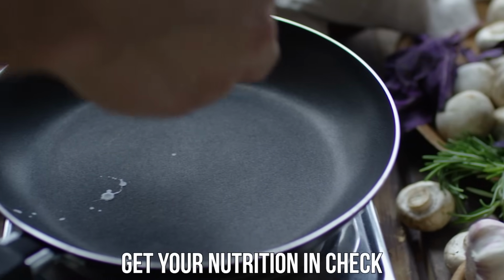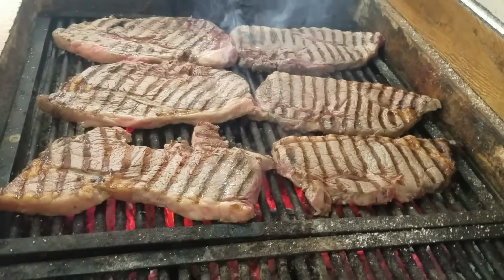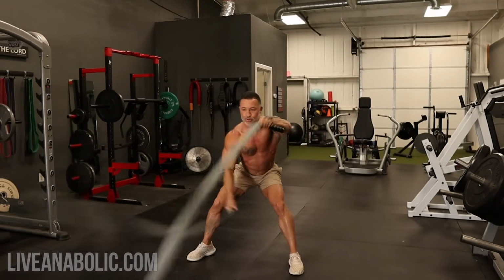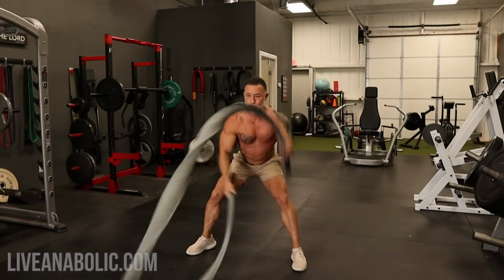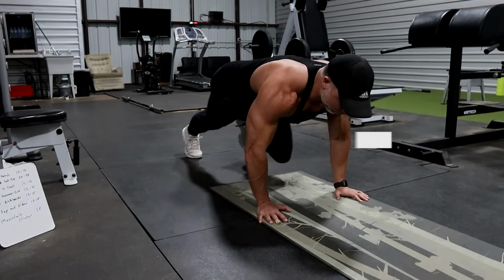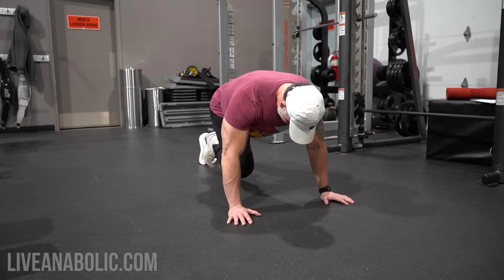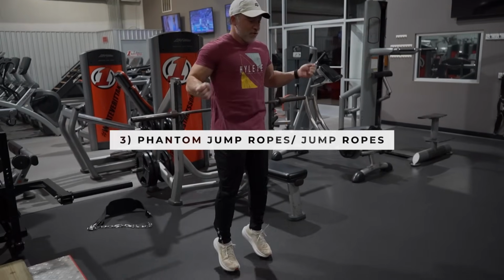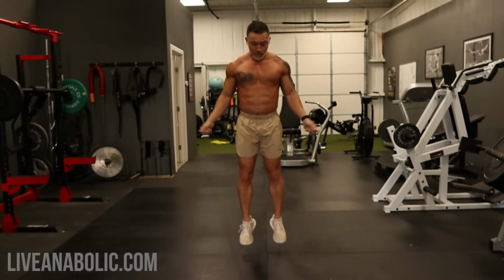3 BEST Exercises To LOSE Belly Fat After 50 (MUST WATCH!)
Although it is one of the hardest things to do when it comes to fitness, regardless of age…losing fat around your belly is something all men want to achieve on their fitness journey.

However, just because it is hard to do, does not mean it can’t be done.
In today’s video, I am going to give you 3 different exercises you can do to burn off the fat, even after 50. Combine these exercises with a nutrition plan, and you are going to lose belly fat and get abs after 50.

Here are the exercises to lose belly fat:

Exercise #1: Battle Ropes

Exercise #2: Mountain Climbers

Exercise #3: Phantom Jump Ropes/Jump Ropes

Here is a bonus tip I have for you. All of those exercises won’t help you, unless you are eating at a caloric deficit. That is the key to these get rid of belly fat exercises, eating at a caloric deficit is crucial. A caloric deficit is making sure that you are burning more calories than you are putting into your body on a daily basis.